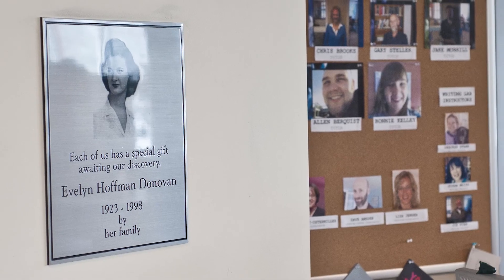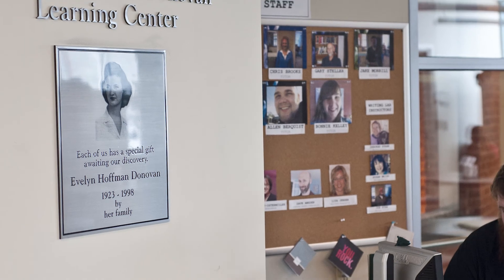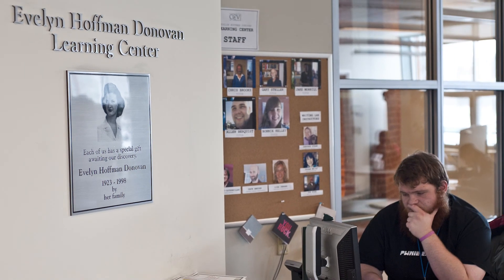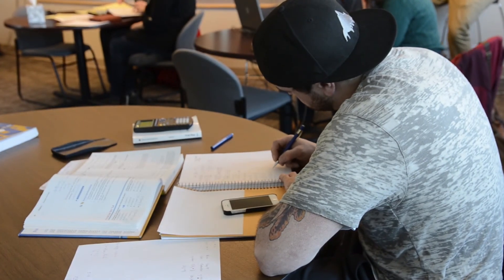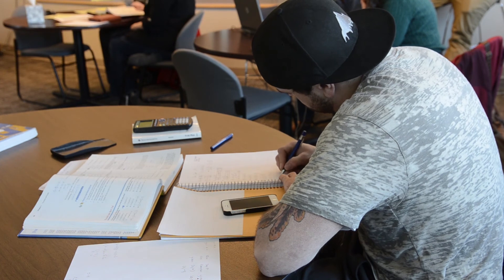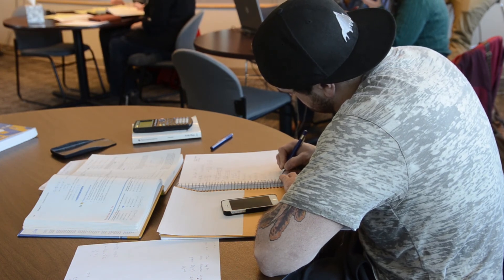CCV's Learning Centers & The New Peer Mentoring Program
CCV's learning centers are a hub of activity at each of the College's 12 academic centers. From peer tutoring to socializing, they are one area where there's sure to be action happening on any given day. This video looks at the learning centers and explores how CCV's new peer mentoring program aims to bring that same level of activity into the classroom.